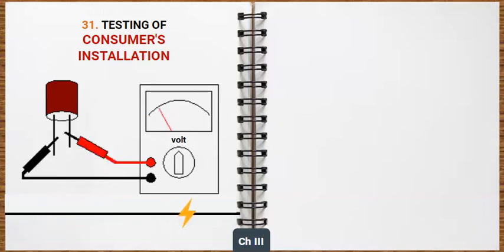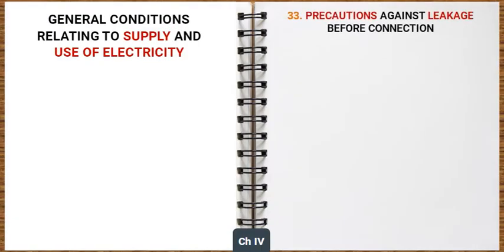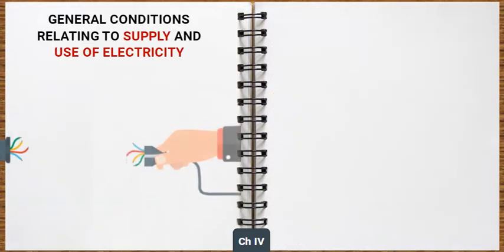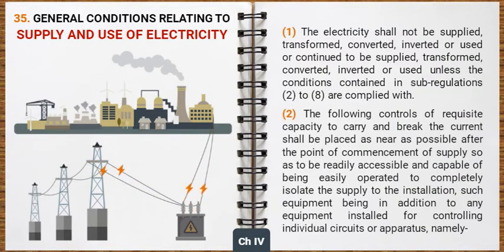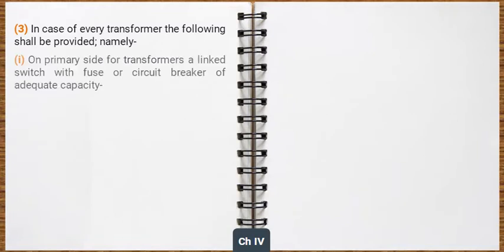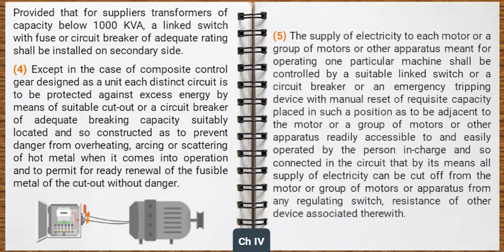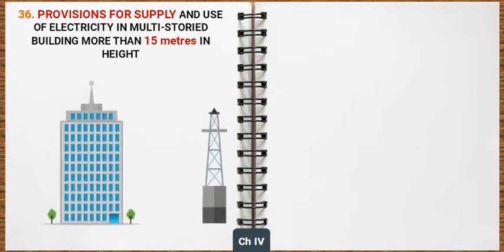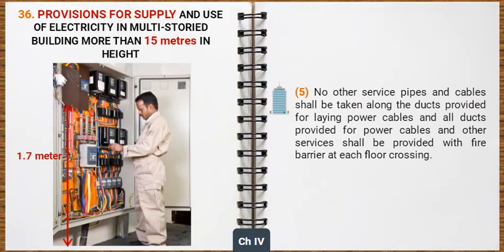Indian Electricity Rules-02|IE_Rules| snti jntvti | interviews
1. Indian Electricity Rules 1956
2. Indian Electricity Act, IE Rules 1956
3. IE 1956
4. Indin Electricity act 2003
5. Indian Electrical Installation Rules
6. Indian Electricity Rules
7. IE 2010
8. List of Important Indian Electricity Rules 1956 Explained